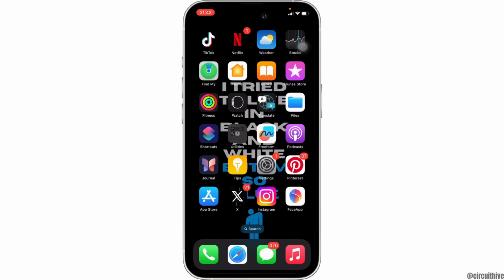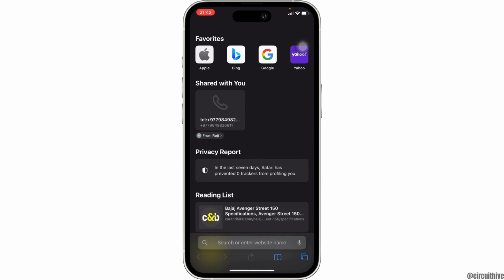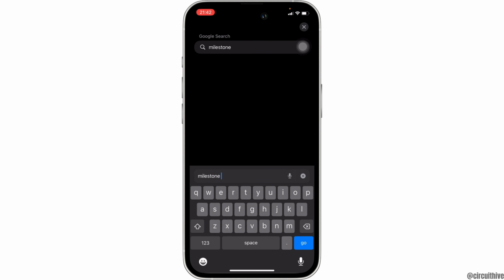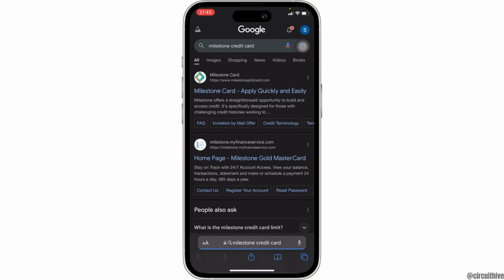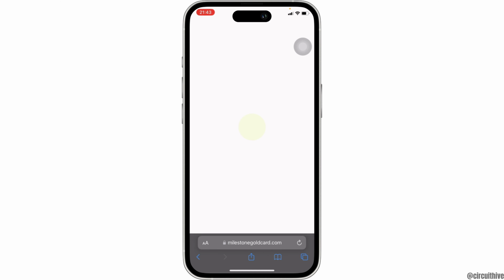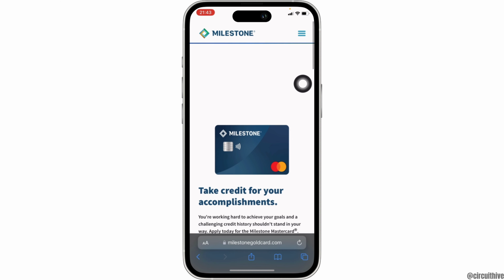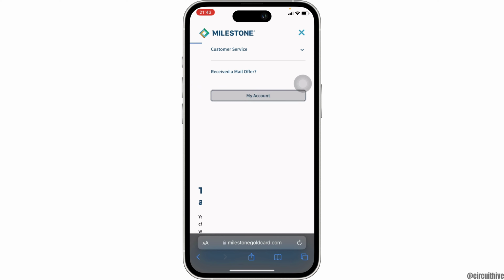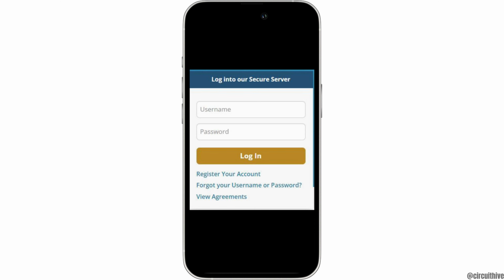Milestone Credit Card | Login to MyMilestoneCard.com | Milestone Gold MasterCard Sign In (2024)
Need to log in or sign in or access to your Milestone Credit Card account at MyMilestoneCard.com in 2024? This guide provides step-by-step instructions to help you access your Milestone Gold MasterCard account quickly and efficiently. Follow this detailed tutorial to sign in to your account with ease.

In this tutorial:
0:00 - Milestone Credit Card | Login to MyMilestoneCard.com
0:15 - Milestone Gold MasterCard Sign In (2024)

Learn how to log in to your Milestone Credit Card account at MyMilestoneCard.com in 2024 using this comprehensive guide. This video covers the entire process, ensuring you can access your account without any hassle.

Sign in to your Milestone Gold MasterCard account effortlessly by following this guide in 2024!